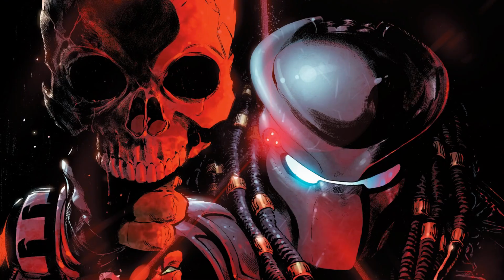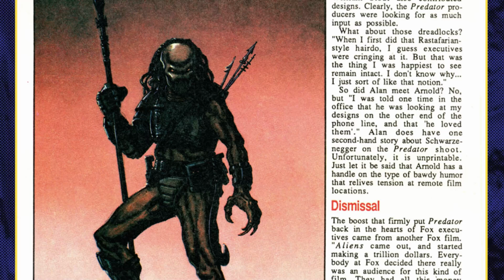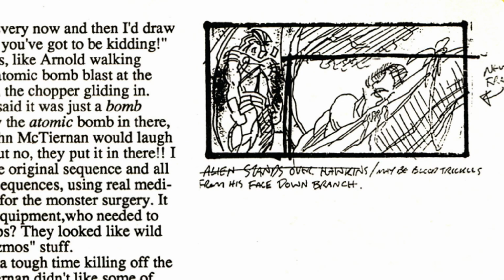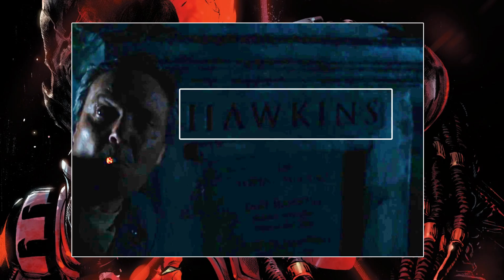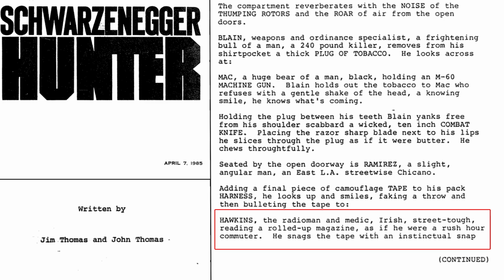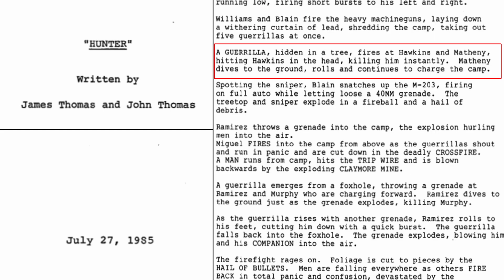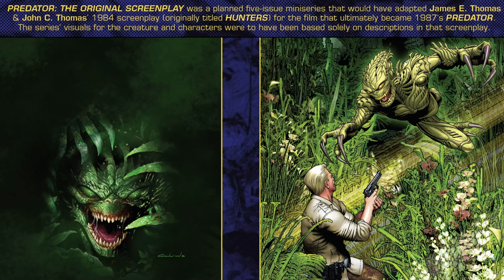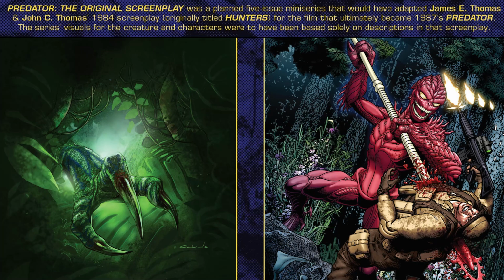What Happened to Hawkins after Predator? - Alternate Story Revealed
What happened to Hawkins body after Predator?
Trivia about Shane Black's character.
The script had changes in different versions. Hawkins would be a different character and would be taken out earlier.
Storyboard art also shows he was replaced by Billy in the tree scene.
His likeness appeared in Archie vs Predator.
And in AVP Requiem, his name appeared on a Gravestone.

I do videos on various topics. I'll cover Lore/Stories on characters in video games, movies, comics or novels.
If there's a news topic that interests me, then I will cover that aswell.
I will also breakdown trailers on movies and video games. Along with creating gaming guides.
Some games that I feature on my channel will have live commentary or feature all the cutscenes or super moves.
I play various types of games.

alien lore, yautja lore, comic books, video games, gaming, translations, funny fun moments, highlights,
all endings, comic book story explained, ending explained, ancient temple lore, hidden mystery of the hunter,
elder yautja lore,  movie film review, trailer breakdown, avp2 game, aliens vs predator 2, multiplayer funny moments,